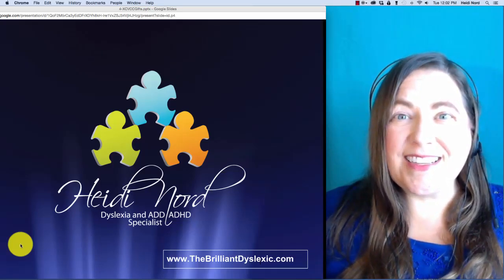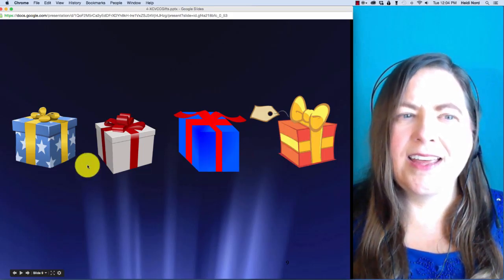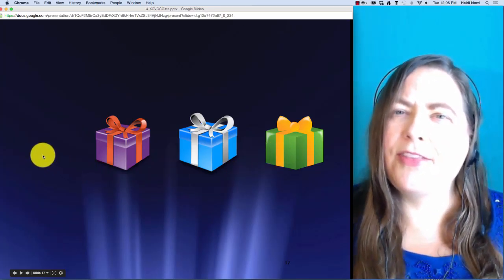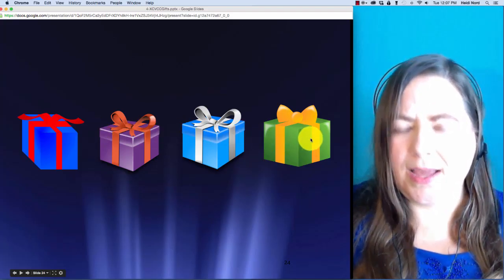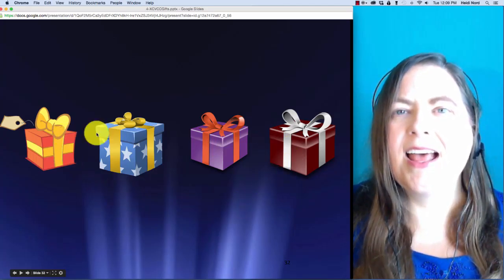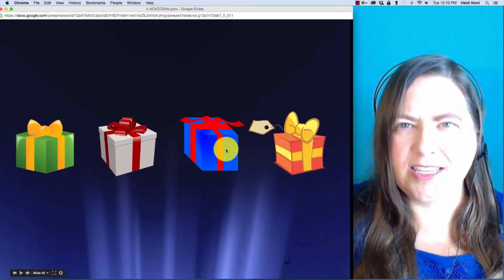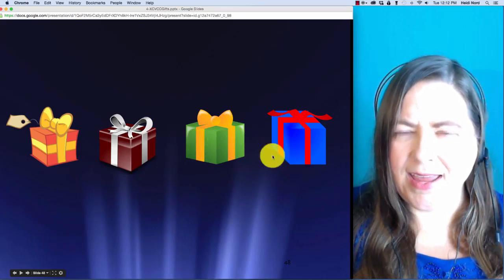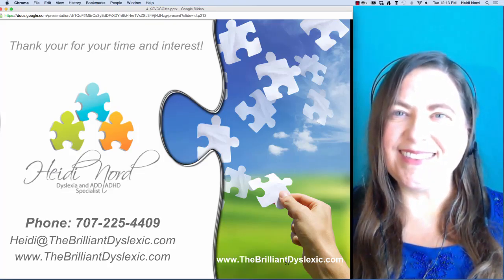Sound Juggling 64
Sound Juggling Program - FREE! The number one challenge with dyslexia is phonological processing. Sound Juggling is our fun name for processing sounds.
This program focuses on changing sounds in words WITHOUT letters.
The WITHOUT Letters part is extremely important.
This program is completely free! There will be over 100 videos in Sound Juggling lessons.
Your student might need all lessons or maybe they will just need some.
Either way, this program will help thousands of students.
Please spread the word to your friends, teachers, and administrators
Our Sound Juggling Program is...
Perfect for tutors.
Fabulous for teachers to use with students
Fun, easy and motivational for students
Sound Juggling is our gift to the world!